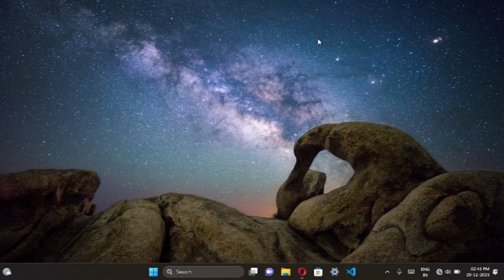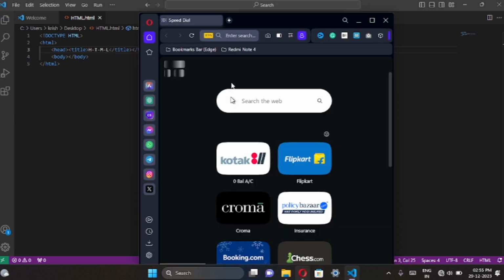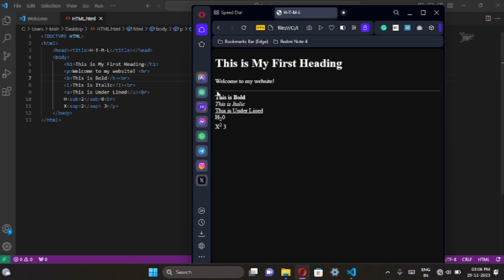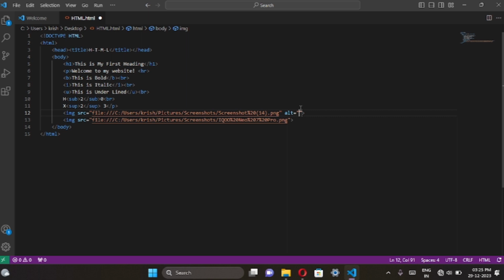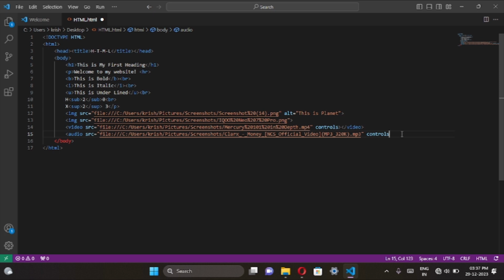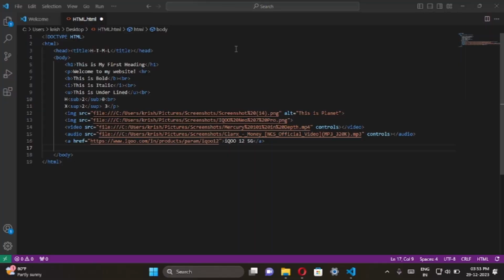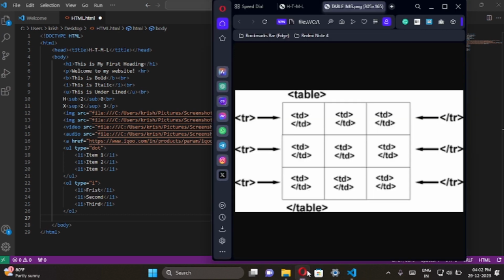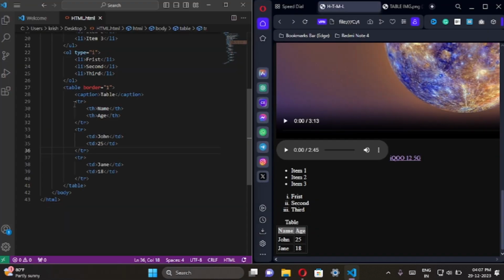How to Build Websites with HTML: The Complete Beginner's Course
HTML Crash Course : Unlocking the Basics for Beginner's

Chapters:-
00:00-00:27 Intro
00:27-08:37 Basic Element, h1, p
08:37-11:15 Text Formatting Elements
11:15-16:04 Image
16:04-20:14 Video & Audio
20:14-23:50 Hyperlink
23:50-28:15 Lists
28:15-34:49 Table
34:49-37:46 Long Outro

Dive into the world of web development with our comprehensive HTML course designed for beginners. Whether you're aspiring to build your first website or curious about the basics of coding, this step-by-step tutorial is your gateway to mastering HTML. Join us on this exciting journey and unlock the key to creating engaging and functional web pages. Uncover the essentials of HTML in our beginner-friendly course! Learn how to structure web content, format text, add multimedia elements, and more. No prior coding experience needed—our tutorial breaks down complex concepts into easy-to-follow steps. Elevate your skills and start building your own websites today! Ready to embark on your coding adventure? Our HTML course for beginners is the perfect starting point. From creating headings and paragraphs to incorporating images and links, we'll guide you through the fundamentals of web development. No jargon, no confusion—just hands-on learning to set you on the path to becoming a confident web developer. Explore the building blocks of the web with our HTML crash course! This beginner's guide covers everything you need to know to kickstart your coding journey. Whether you're a total novice or just brushing up on your skills, our tutorial ensures a solid foundation in HTML. Get hands-on experience and watch your web development dreams come to life. Empower yourself with HTML skills in our beginner's course! Unlock the secrets behind creating well-structured and visually appealing web pages. With practical examples and clear explanations, you'll gain confidence in coding and be ready to take on more advanced web development challenges. Start your coding journey today!